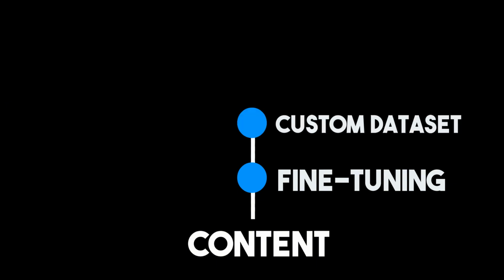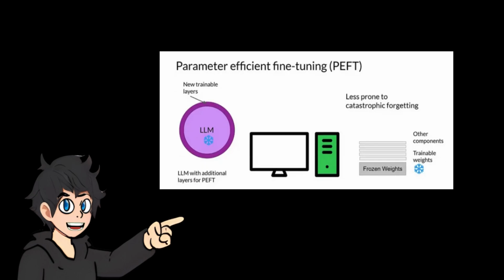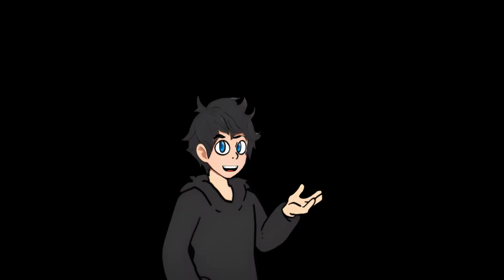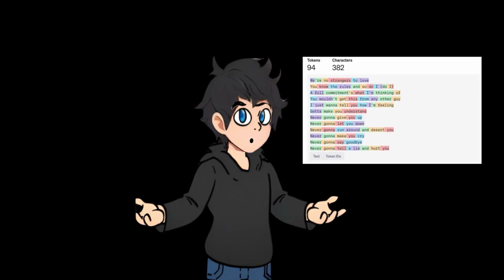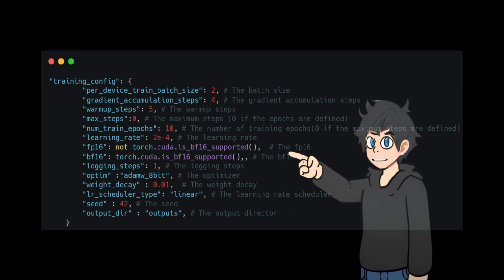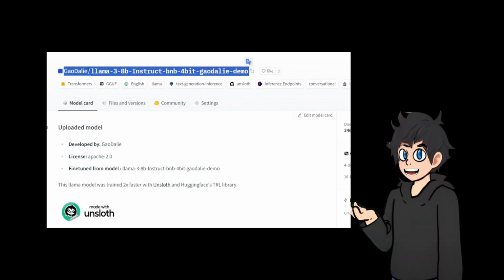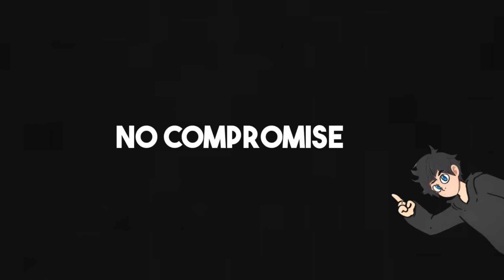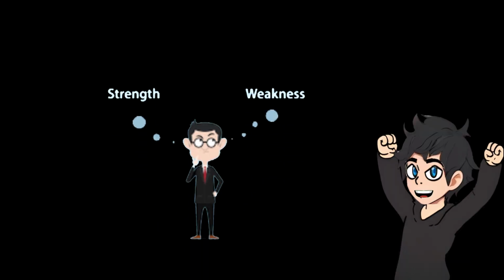Hybrid RAG + Fine-Tuning Your Own Dataset Python Project: Easy AI/Chat for your Docs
What are Hybrid RAG + Fine-tuning Systems?

Hybrid systems blend the benefits of RAG and fine-tuning in a single pipeline:

The retriever provides fast access to expansive, fresh external data.
Fine-tuning deeply specializes in model behavior for the domain.
The generator produces outputs utilizing both external context and fine-tuned domain knowledge.

Timestamp:
00:00 - Understand the problem
00:33 - Example (problem)
02:30 - What is Fine-tuning
02:50 - Why Fine-tuning The Model?
03:44 - Supervised Fine-Tuning
04:30 - Supervised Fine-Tuning limitations
05:30 - Full Fine-Tuning
06:22 - Parameter Efficient Fine-tuning
06:57 - LoRA with example
07:57 - QLoRA with example
09:13 - Choose the open-source fine-tuning framework
10:15 - Strengths framework
11:11 - Fine-Tuning LLama3.1 - 8B
12:08 - Data Preparation for Fine-tuning
13:29 - Format Data
14:12 - Model Configuration
14:55 - LoRA Configuration :
15:45 - Training Configuration :
16:50 - Training Dataset :
17:20 - Loading The Model
20:02 - Test fine-tuned a model
20:52 - LLM-as-a-judge
22:27 - Evaluating using BERTScore
23:22 - Hybrid RAG + Fine-tuning
24:03 - integrate Hybrid RAG + Fine-tuning
25:28 - Experiments and Results
27:16 - Conclusion